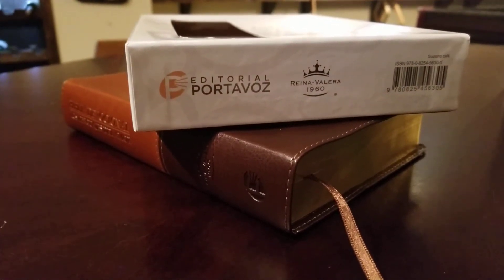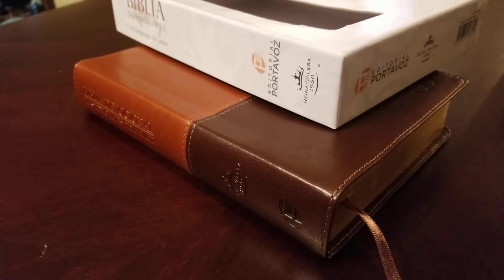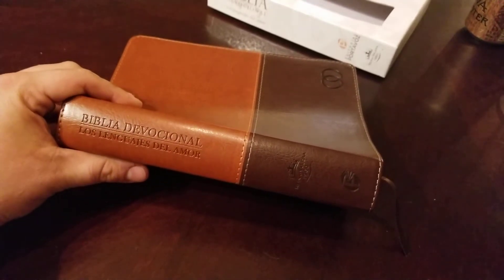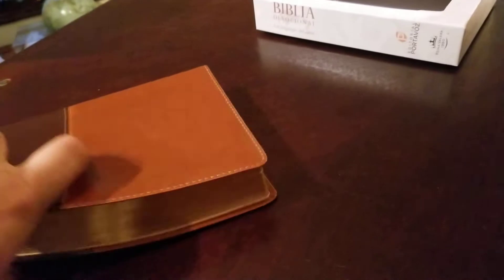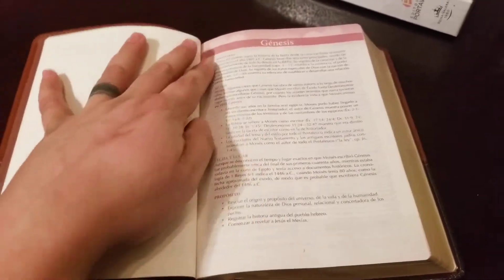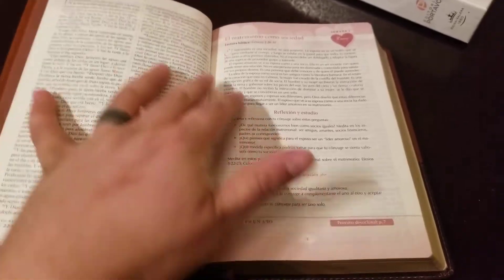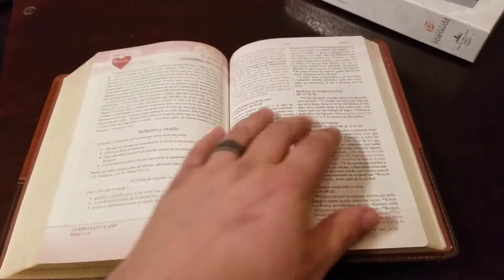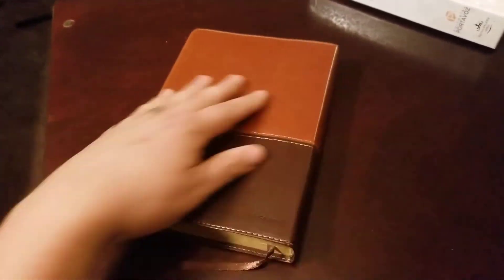Biblia Devocional - Los Lenguajes del Amor (Reina-Valera 1960)